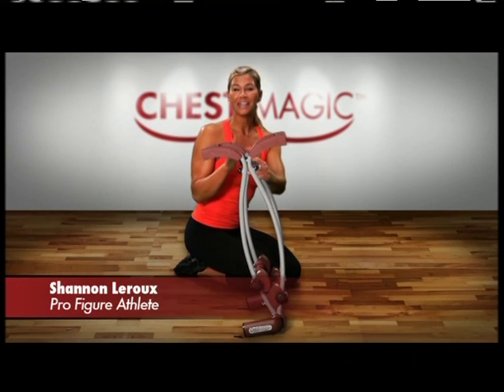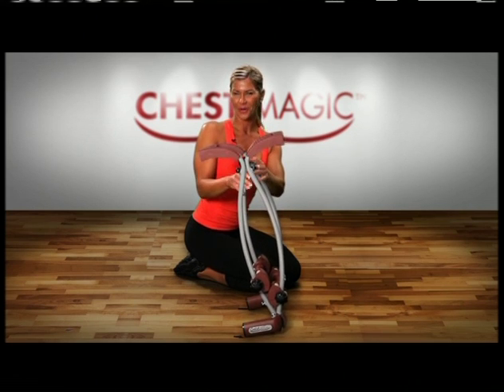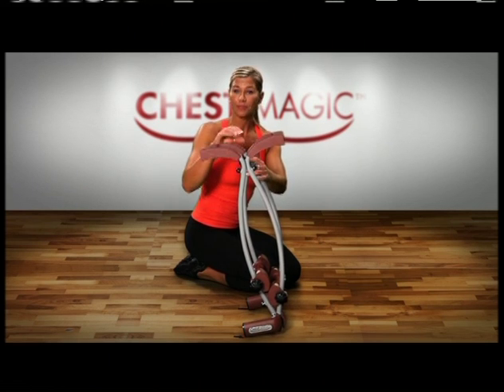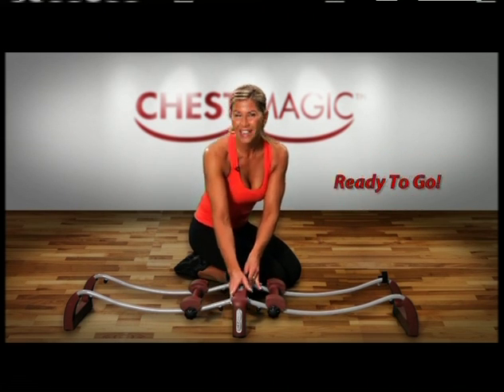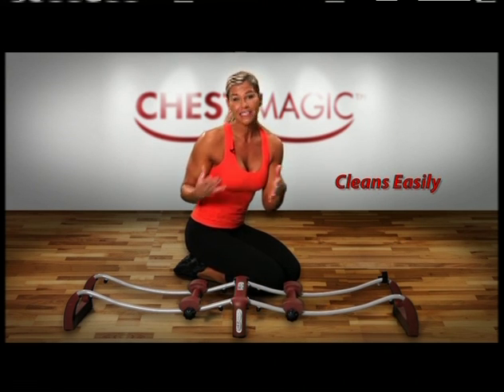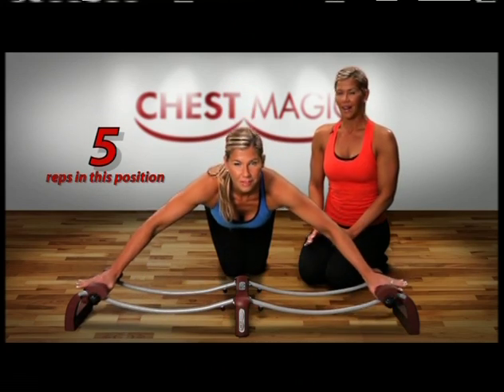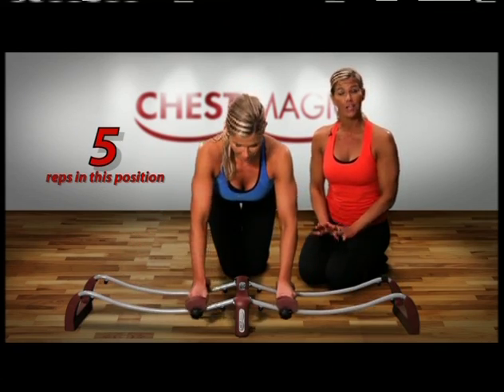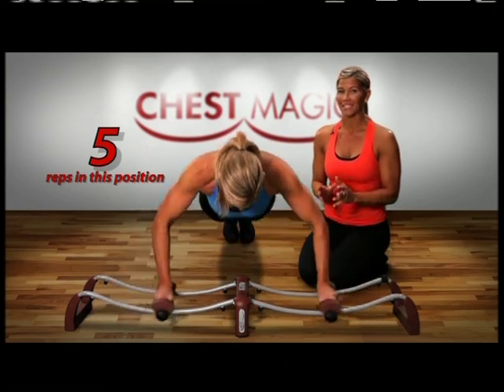Chest Magic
Canada's Wellness Powerhouse guides you through "Chest Magic"